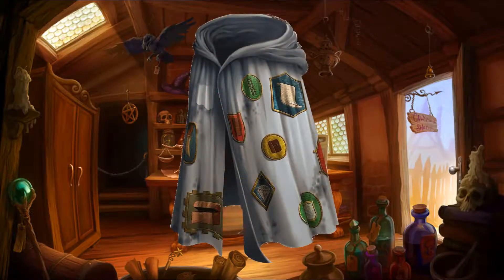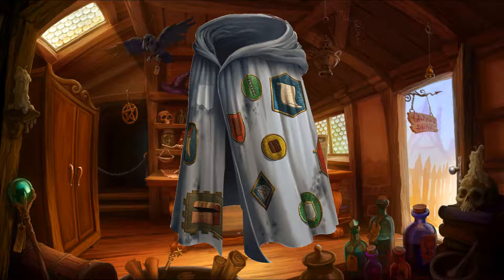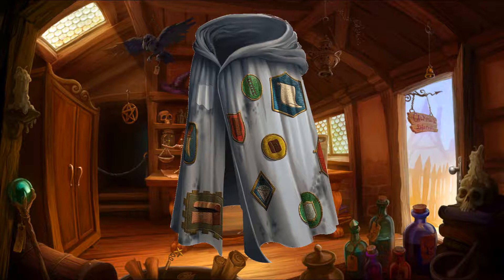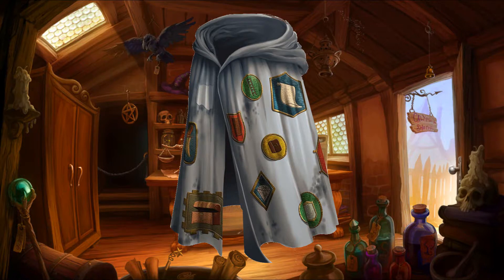Robe of Useful items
Do you ever find your self under prepared. Is the phrase from the Boy scouts " Be prepared (to die for your country)" a foreign concept to you? Well with this product this is all a thing of the past.